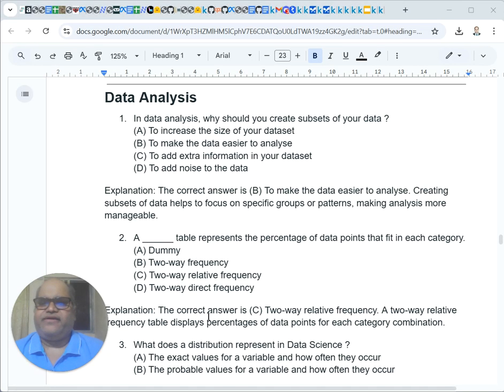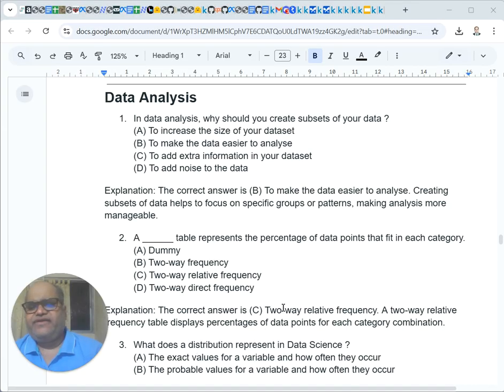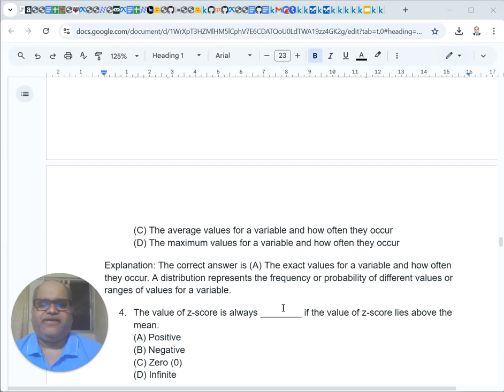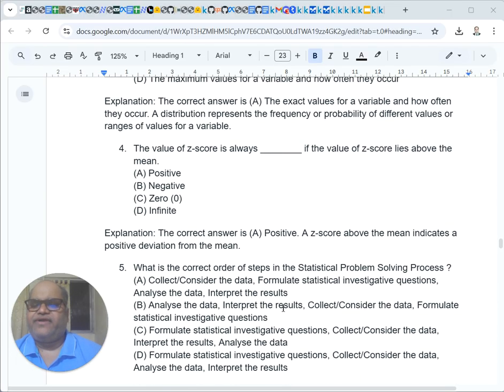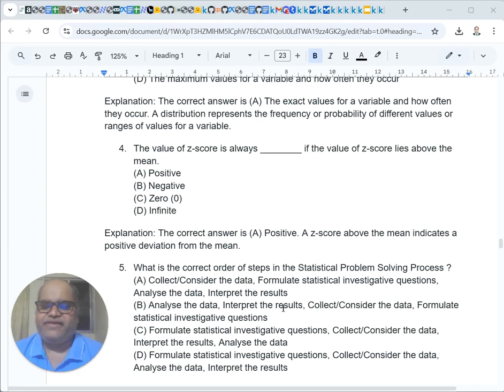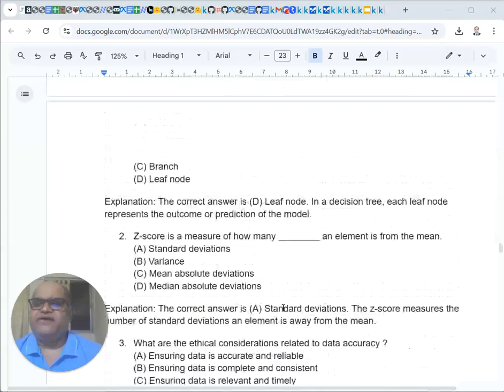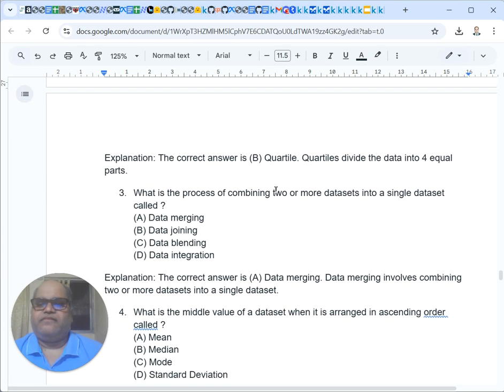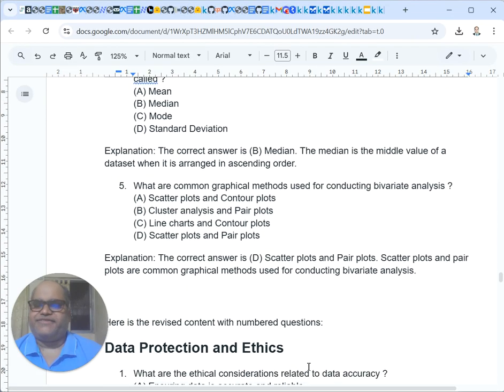Class 12 CBSE Data Science: EDA Question Paper Walkthrough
Welcome to my Class 12 CBSE Data Science live session! 🌟

In this stream, we’ll cover:
1️⃣ Comprehensive theory review with cheat sheets and formulas.
2️⃣ Step-by-step walkthrough of key question papers (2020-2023).
3️⃣ Real-world applications, detailed solutions, and tips for exam success.

Perfect for students looking to ace their CBSE Data Science exams with confidence! 💡

📌 Topics Covered: EDA, Univariate Analysis, Multivariate Analysis, Data Cleansing